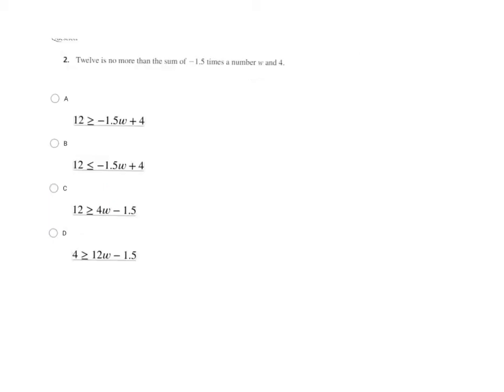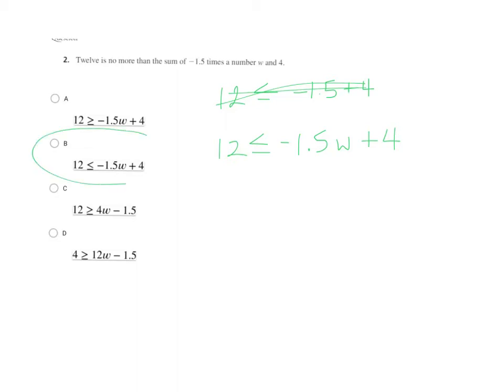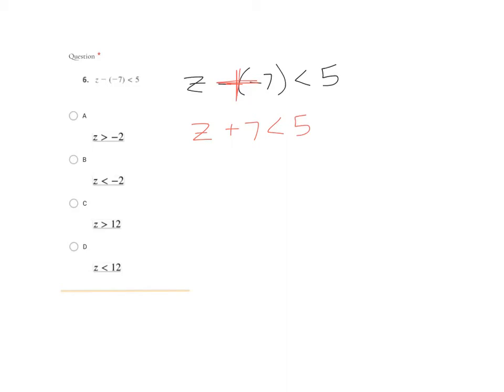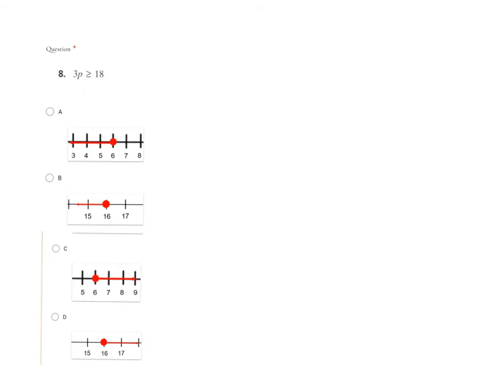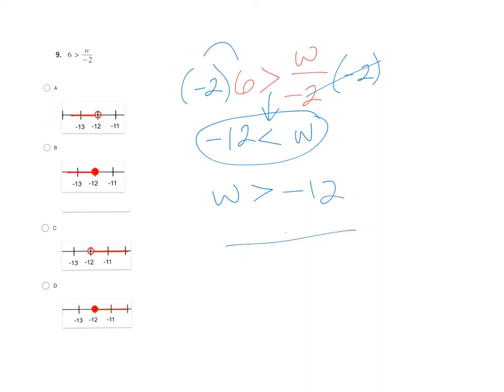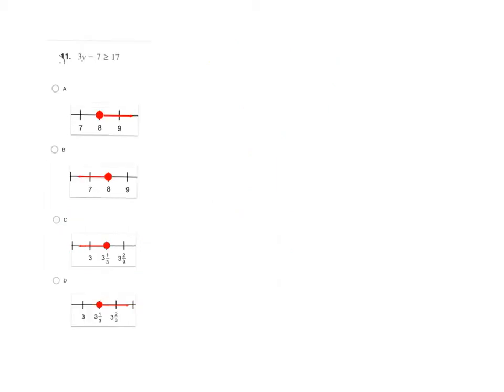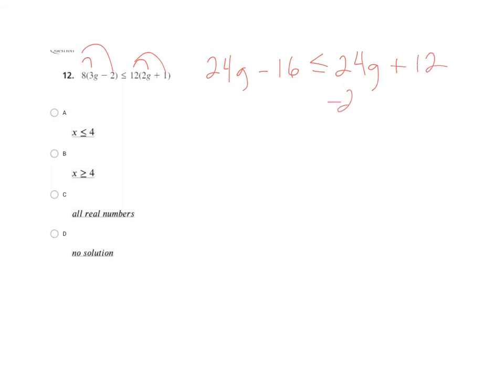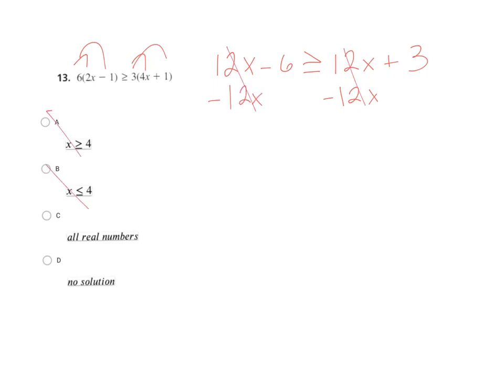4.1-4.4 quiz solutions